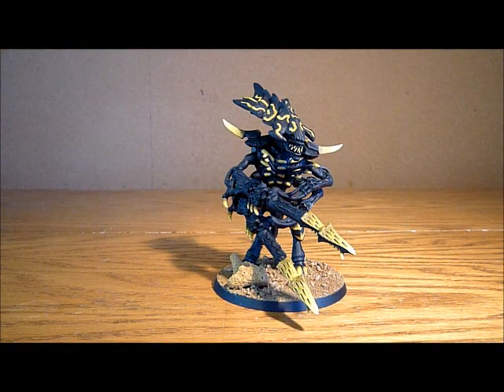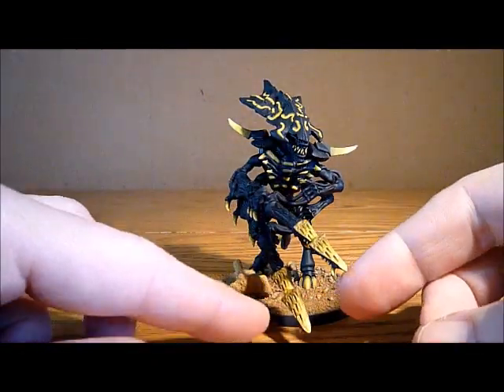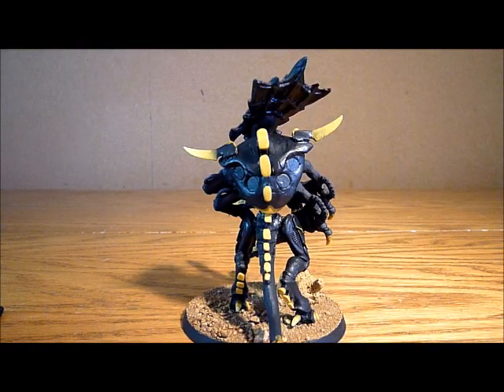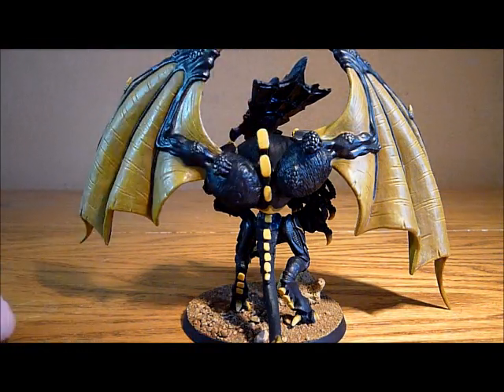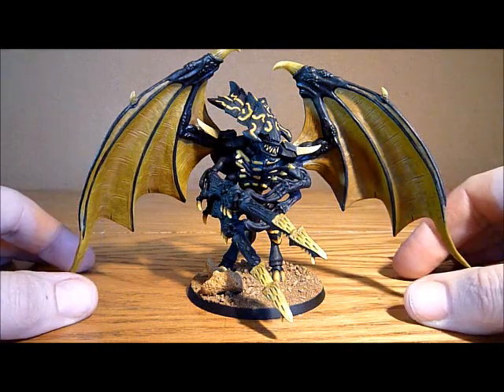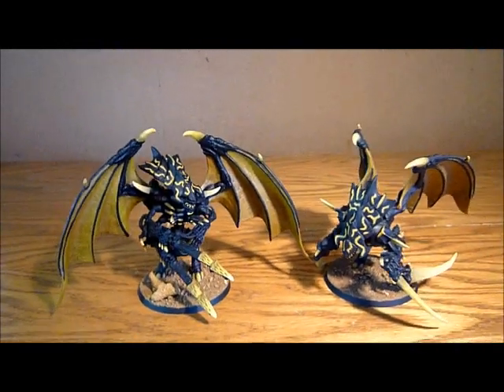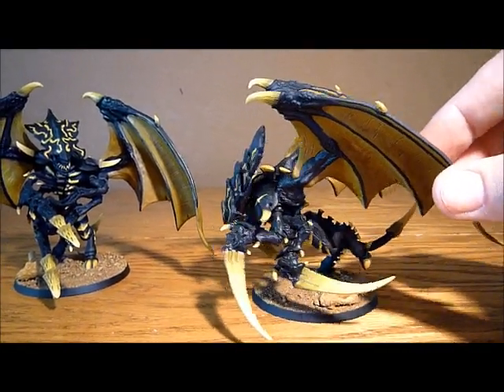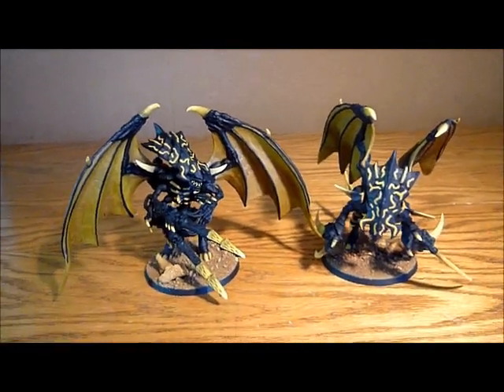Flyrant Conversion Painted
Here is my new Flyrant conversion all painted up, I think he looks pretty mean for a 3rd edition model, but what do you think?